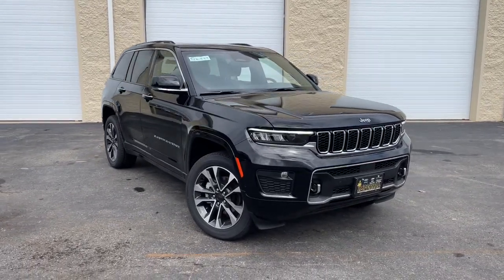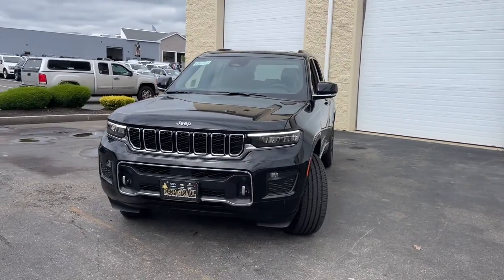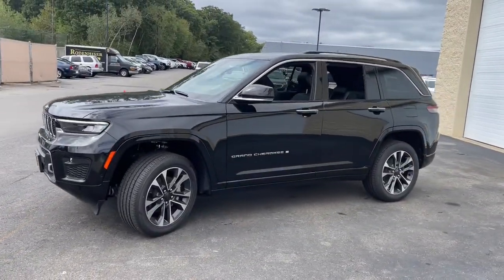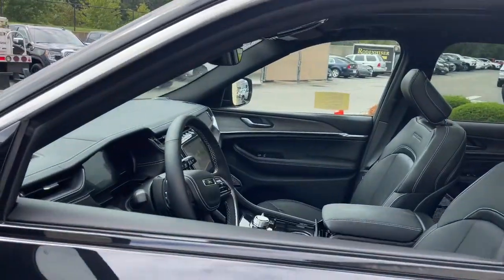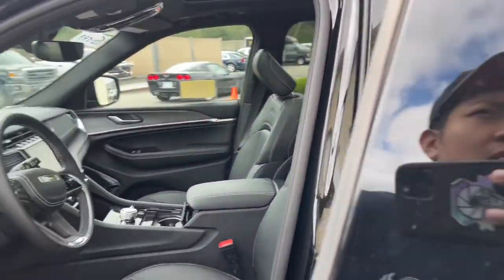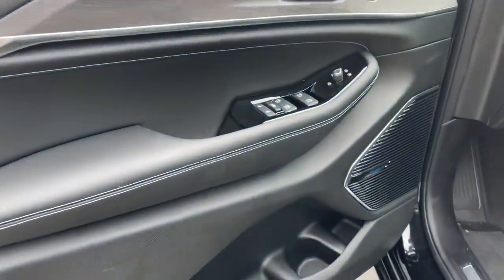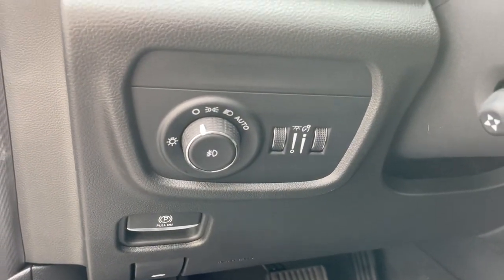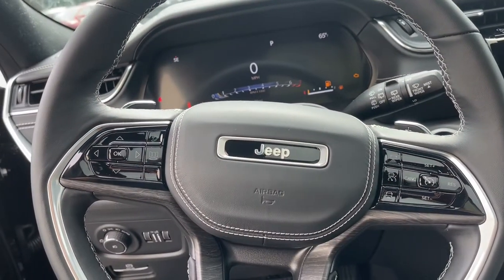2022 Jeep Grand Cherokee Milford, Mendon, Worcester, Framingham MA, Providence, RI 22-593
Diamond Black Crystal Pearlcoat New 2022 Jeep Grand Cherokee available near me in Milford, Massachusetts at Imperial CDJR. Servicing the Mendon, Worcester, Framingham MA, Providence, RI area.
2022 Jeep Grand Cherokee Overland - Stock#: 22-593 - VIN#: 1C4RJHDG8N8635759

Imperial CDJR
18 Uxbridge Rd

Nav System, Moonroof, Heated Leather Seats, Heated Rear Seat, Power Liftgate, Panoramic Roof, Aluminum Wheels, Hitch, RADIO: UCONNECT 5 NAV W/10.1 DISPLAY... ENGINE: 3.6L V6 24V VVT UPG I W/ESS, TRANSMISSION: 8-SPEED AUTOMATIC 850RE... 4x4. Diamond Black Crystal P/C exterior, Overland trim. FUEL EFFICIENT 26 MPG Hwy/19 MPG City! Warranty 5 yrs/60k Miles - Drivetrain Warranty; brbrbrbrKEY FEATURES INCLUDEbrbrLeather Seats, Sunroof, Panoramic Roof, 4x4, Power Liftgate, Heated Driver Seat, Heated Rear Seat, Cooled Driver Seat, Back-Up Camera, iPod/MP3 Input, Bluetooth, Trailer Hitch, Aluminum Wheels, Remote Engine Start, Dual Zone A/C. Rear Spoiler, MP3 Player, Remote Trunk Release, Privacy Glass, Keyless Entry. brbrbrbrOPTION PACKAGESbrbrRADIO: UCONNECT 5 NAV W/10.1 DISPLAY 10.1 Touchscreen Display, 19 Speakers High Performance Audio, All Radio Equipped Vehicles, 950 Watt Amplifier, ENGINE: 3.6L V6 24V VVT UPG I W/ESS (STD), TRANSMISSION: 8-SPEED AUTOMATIC 850RE (STD). brbrbrbrEXPERTS CONCLUDEbrbrGreat Gas Mileage: 26 MPG Hwy. brbrbrbr.brbrThe Buy For Price reflects all applicable manufacturer rebates and/or incentives (not all will qualify) and is based on retail purchase with additional dealer discounts including a $1,000 Imperial Trade Assistance Bonus for qualifying 2010 or newer trades. Our specials are available exclusively through our phone and internet department. Price subject to change if manufacturer rebates change. Lease, business and fleet acquisitions may result in a different pricing and rebate structure. Price does not include tax, title, registration, and documentation fee or other applicable fees. Vehicle must be paid in full and take same day delivery from dealer stock. No wholesalers or dealers. Call or email our phone and internet team for the most current rebate information and Imperial discounts. Our price online is for our market area only. Price cannot be combined with any other discounts or promotions. Not responsible for typographical or pricing errors. May include vehicle demonstrators. StockThe Buy For Price reflects all applicable manufacturer rebates and/or incentives (not all will qualify) and is based on retail purchase with additional dealer discounts including a $1,000 Imperial Trade Assistance Bonus for qualifying 2012 or newer retailable trades, low APR options available in lieu of rebates and dealer discounts. Price subject to change if manufacturer rebates change. Lease, business and fleet acquisitions may result in a different pricing and rebate structure. Price does not include tax, title, registration, and documentation fee or other applicable fees. Due to the current unprecedented market conditions, availability of some vehicles is severely restricted. Acquisition and/or replenishment of these vehicles may come at a premium price. Accordingly, some vehicles may be sold at a price higher than MSRP. Vehicle must be paid in full and take same day delivery from dealer stock. No wholesalers or dealers. Call or email our phone and internet team for the most current rebate information and Imperial discounts. Our Red Tag price online is for our market area only. Price cannot be combined with any other discounts or promotions. Not responsible for typographical or pricing errors. May include vehicle demonstrators. Stock photos may be used and picture may not reflect actual vehicle. Transparency is our goal.